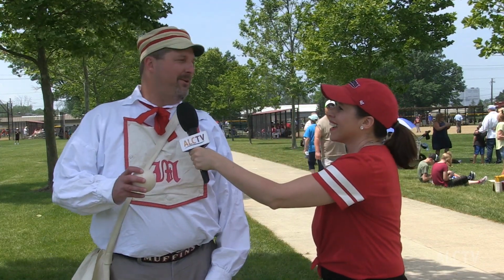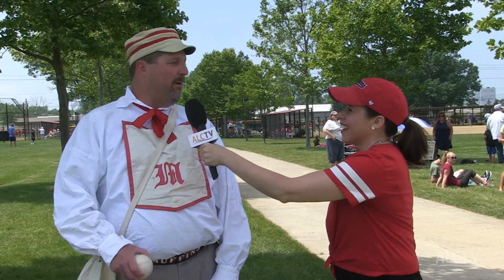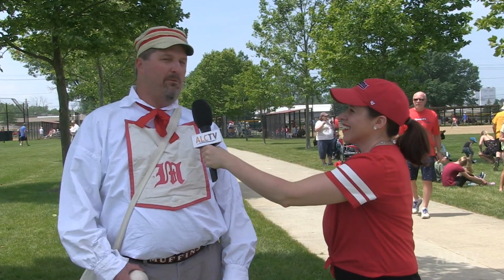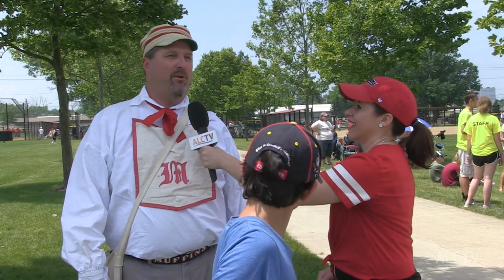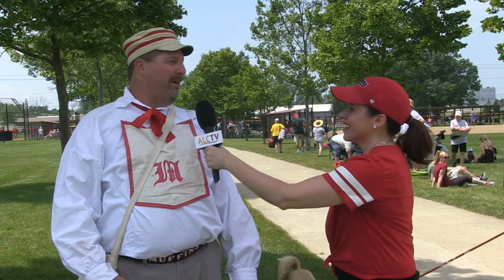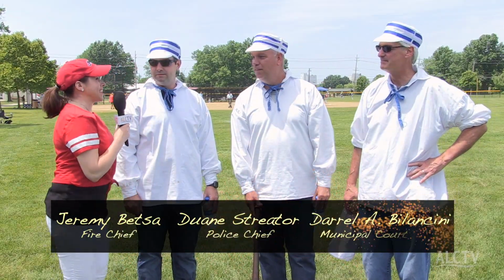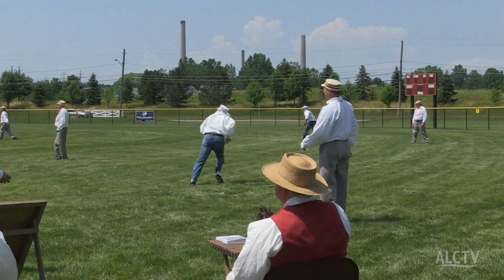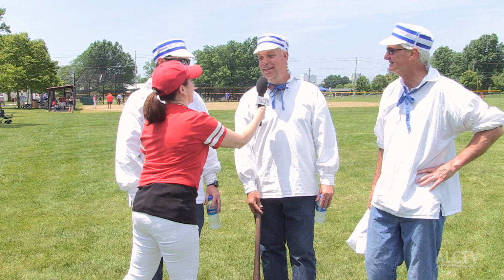The Jackie-O Show: Muffins vs. Avon Lake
Jackie-O visits the Ohio Village Muffins vs. Avon Lake Old-Fashioned Baseball Game, the Avon Lake Bicentennial event held at Weiss Fields on June 29, 2019.

This program was produced by a community producer. The statements, views, and opinions expressed are not necessarily those of ALC-TV or the City of Avon Lake.